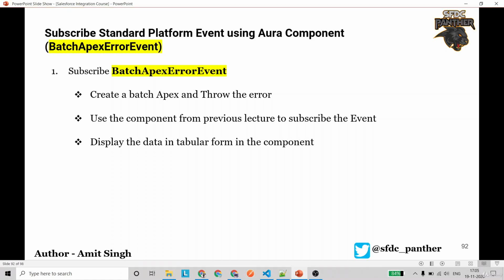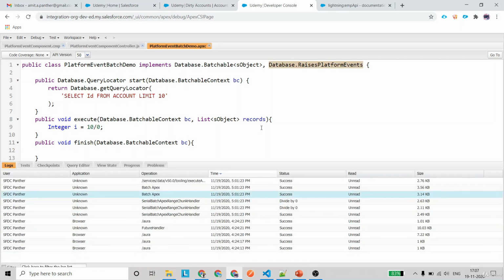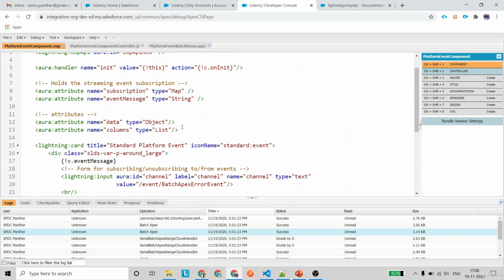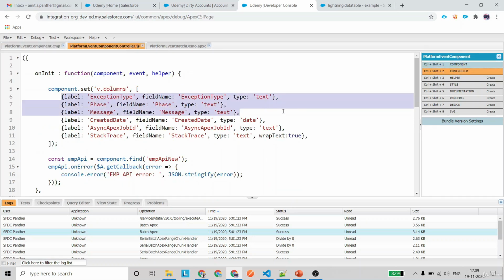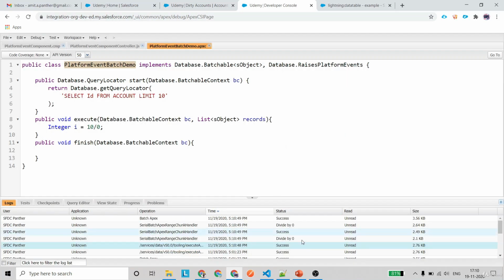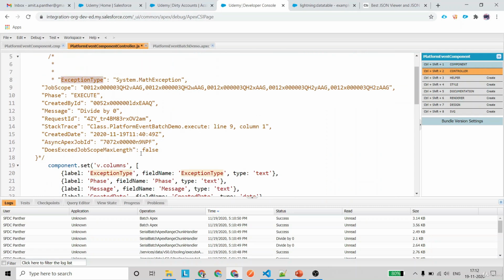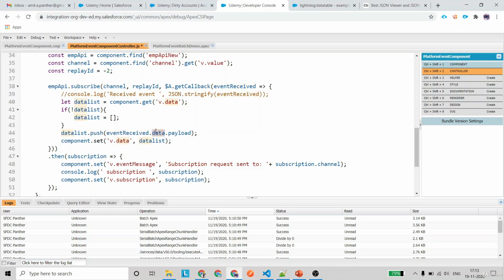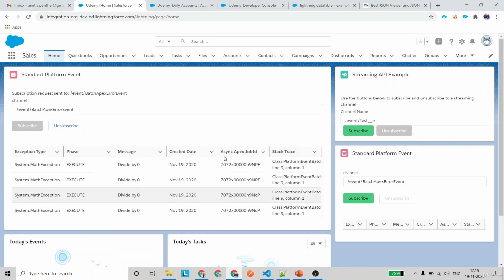12 007 Subscribe BatchApexErrorEvent using Aura